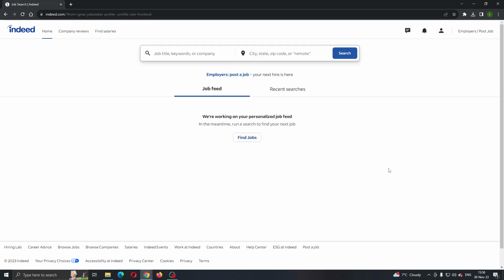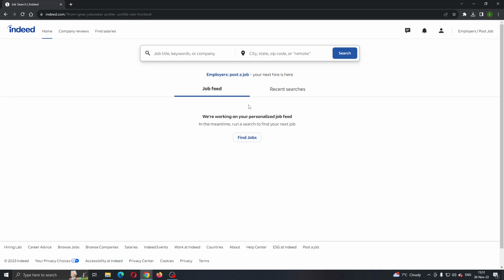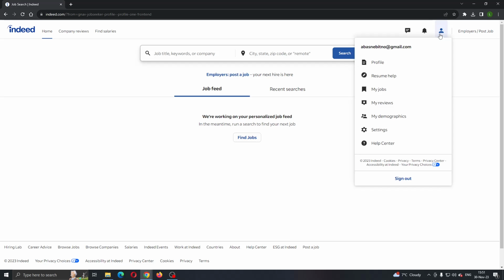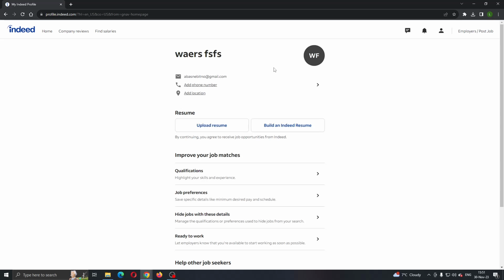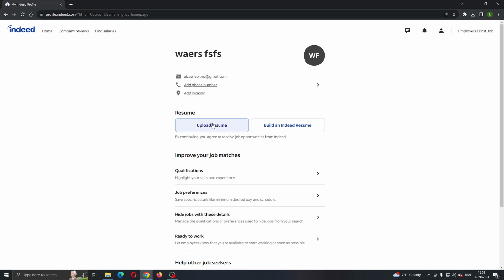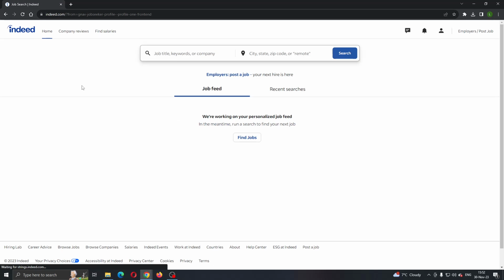How To Change Profile Picture In Indeed Tutorial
Today we talk about change profile picture in indeed,indeed tutorial,indeed how to use,indeed